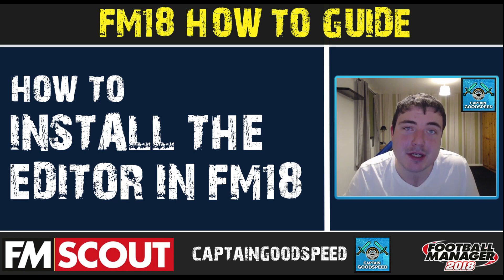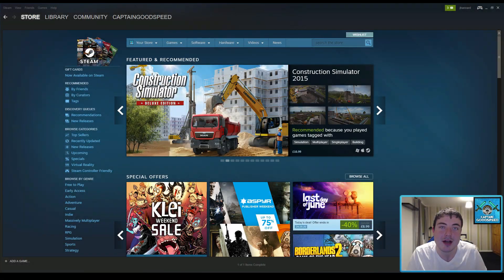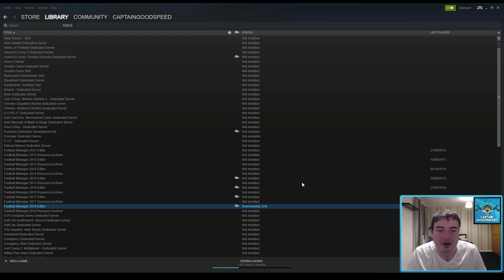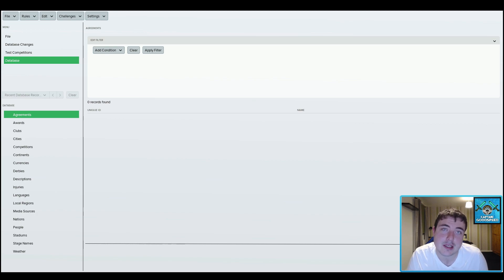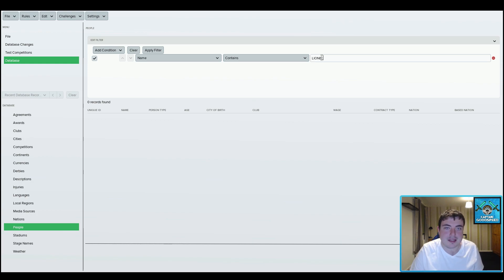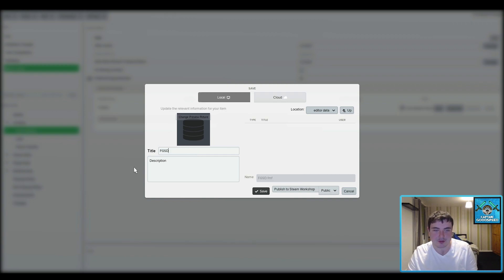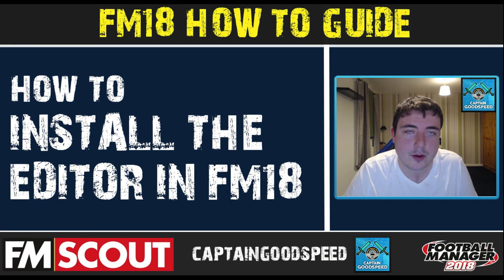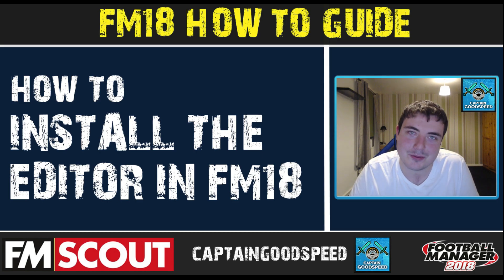FM18 How-to Guide | How to Install the FM18 Editor | Football Manager 2018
Another installment of our Football Manager 2018 how-to guides. In today's video I show you how to install the FM18 Editor where you can change things to suit your game.

This is only a video to show you how to install the editor and the very basics of how to use the editor. There will be a video in the near future to teach you more aspects of the editor and how you can use it to enhance your game.

If you have any questions or comments, please don't hesitate to leave them down below.